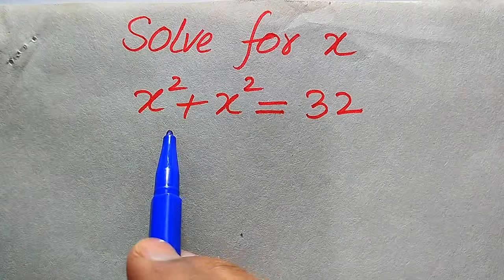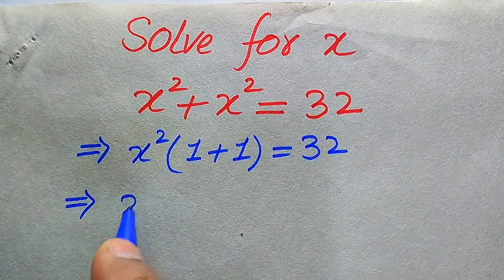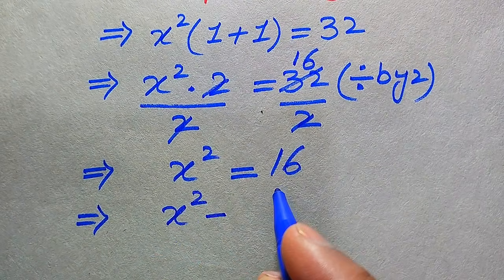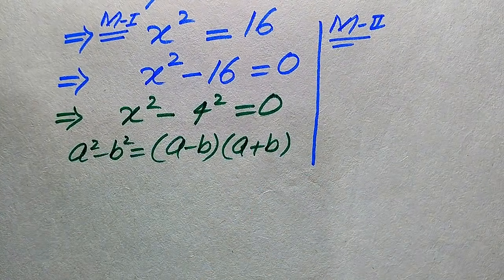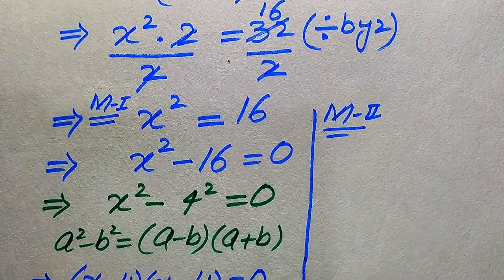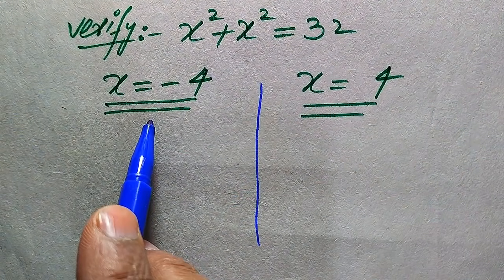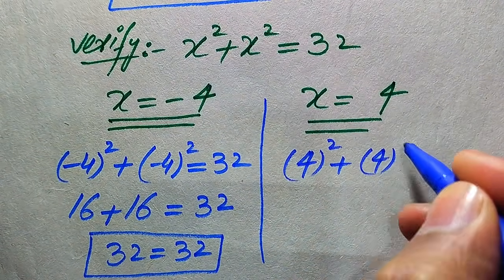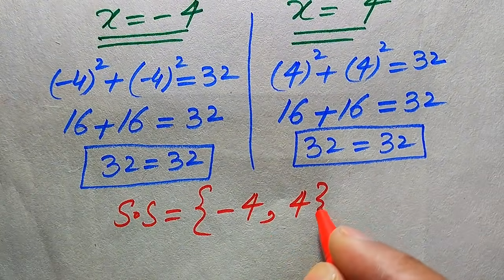Solving a 'Harvard' University entrance exam |Find x?